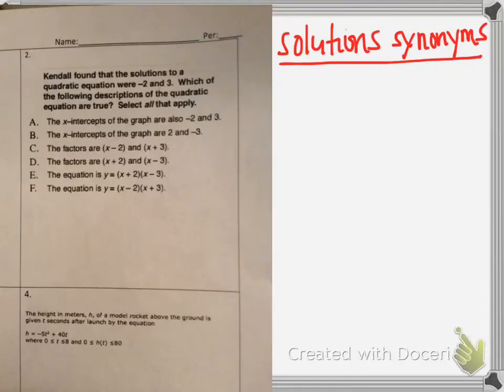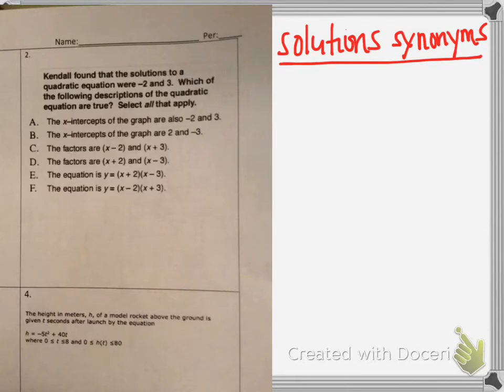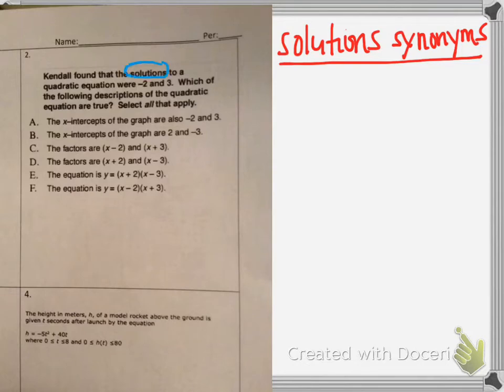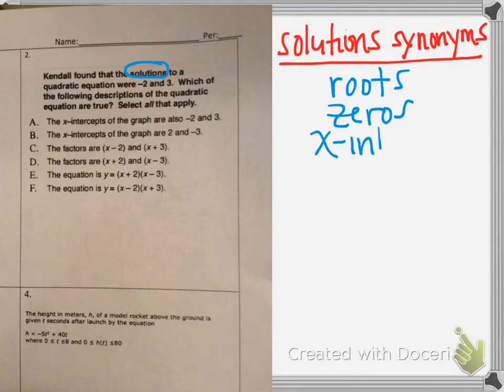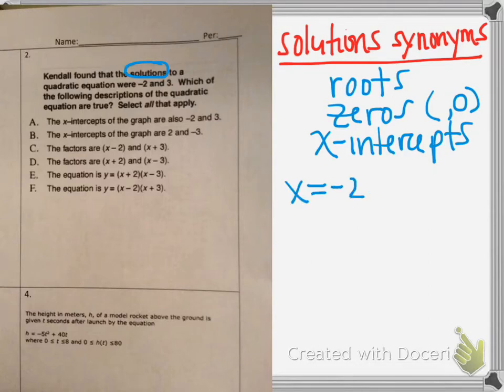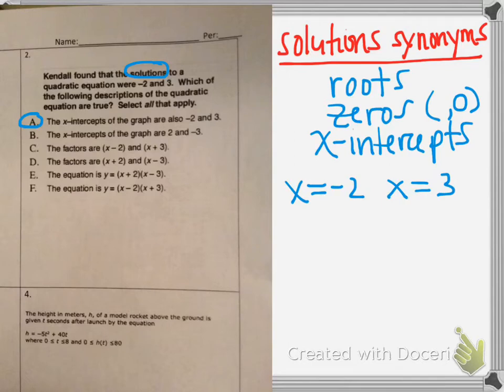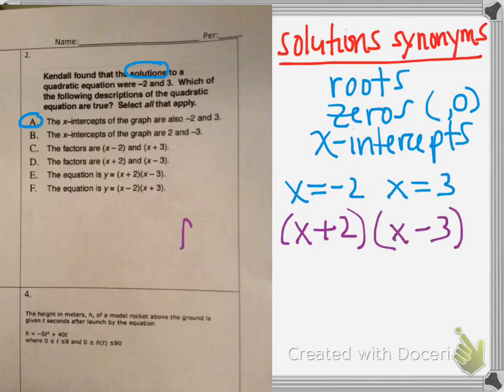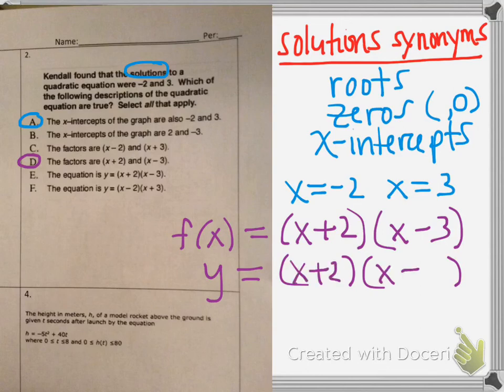Quadratic part 2 study guide # 2